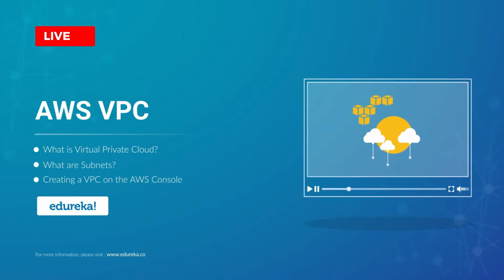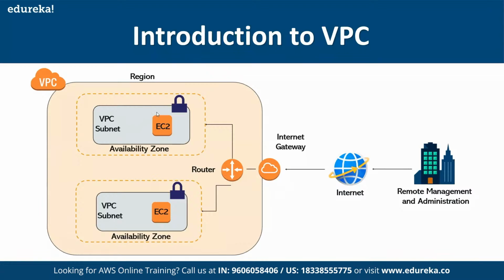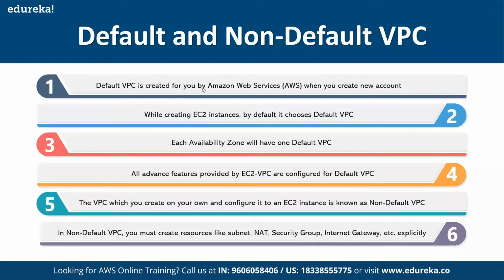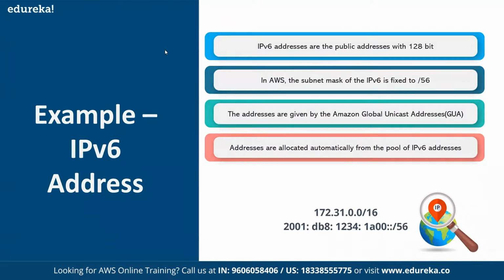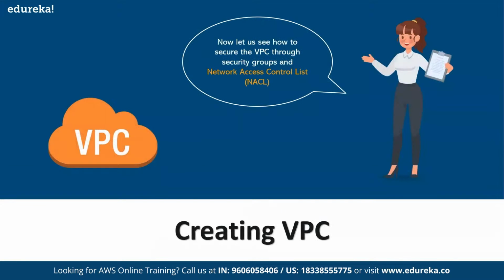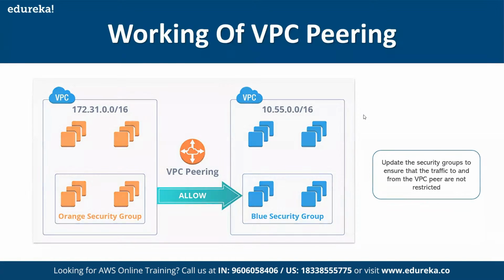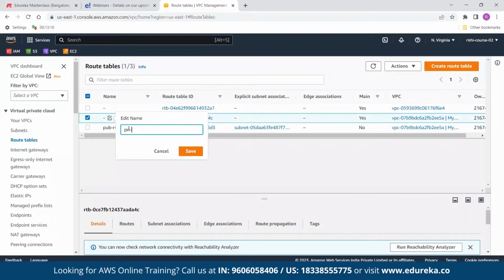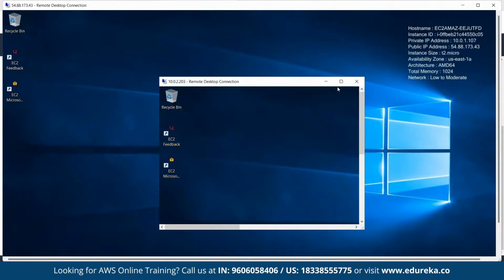AWS VPC in 60 Minutes | AWS Tutorial for Beginners | Edureka Live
This "AWS VPC Tutorial" will provide a deep-dive into Amazon Virtual Private Cloud. Throughout the session, you'll learn about various concepts such as Subnets, Route Tables, Internet Gateway, CIDR, security groups, etc. It also includes a demo on launching an instance in AWS VPC. This AWS VPC tutorial will help AWS Certified Solutions Architect and other AWS cloud certification aspirants.
Topics Covered  :
00:00:00 Introduction
00:02:06 WHAT IS A VPC?
00:03:00 WHY A VPC?
00:03:40 DEFAULT VPC VS CUSTOM VPC
00:04:12 WHAT IS AN IP ADDRESS?
00:05:11 WHAT IS CIDR?
00:07:54 KEY COMPONENTS OF VPC
00:9:21 WHAT ARE SUBNETS?
00:10:21 PRIVATE SUBNET vs PUBLIC SUBNETS
00:17:59 ROUTE TABLES
00:21:07 edureka! INTERNET GATEWAY
00:35:33 edureka! NETWORK ADDRESS TRANSLATION
00:42:26 SECURITY GROUPS WITH VPC
00:43:59 NETWORK ACL vs SECURITY GROUP
00:44:58 VPC PEERING
00:47:51 VIRTUAL PRIVATE NETWORK
00:50:55 DIRECT CONNECT FEATURES
00:52:20 VPC BEST PRACTICES
00:53:28 SUMMARY VPC OVERVIEW